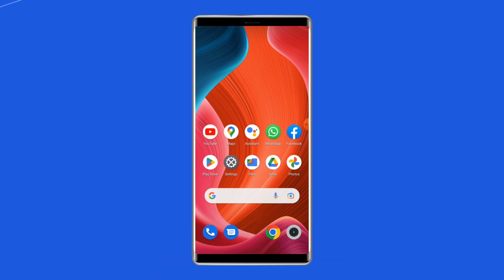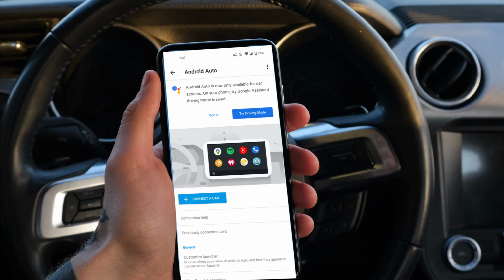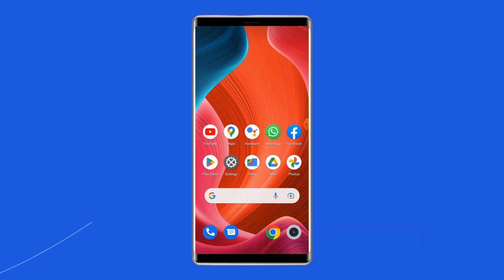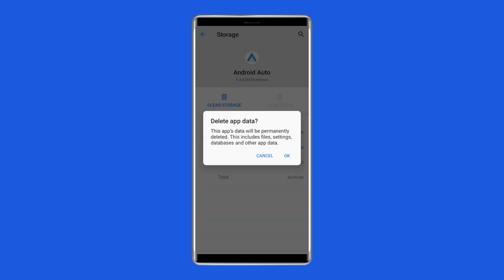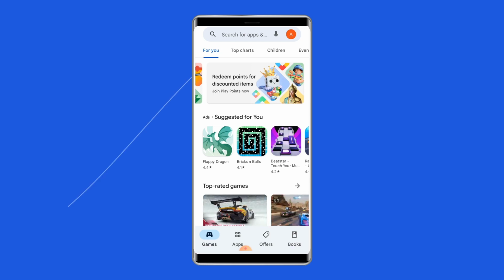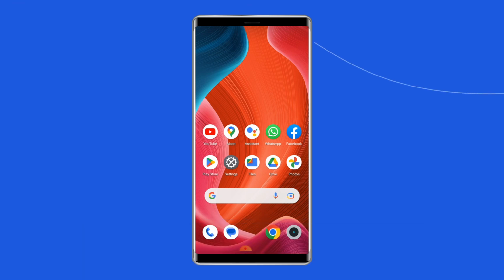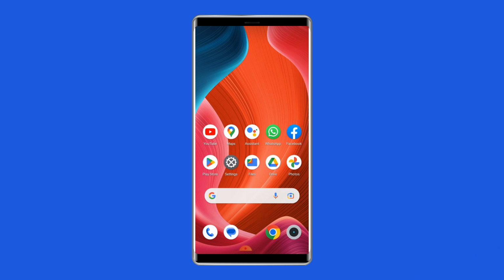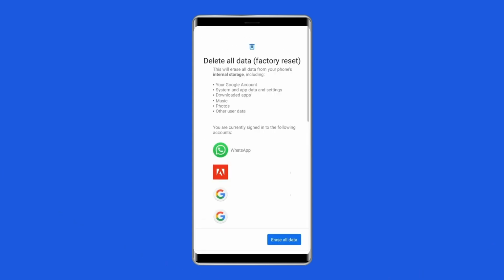How to Fix Android Auto Not Connecting to Car Screen | Working Tutorial | Android Data Recovery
If your Android Auto not connecting to car screen or unable to connect a smartphone to the vehicle’s infotainment system with wire/wirelessly, follow the fixes shared in this video.

Key Moments in Video:

0:00 Intro
0:38 Sol 1: Reconnect Device
1:05 Sol 2: Enable WiFi & Bluetooth
1:23 Sol 3: Clear Android App Cache and Data
2:02 Sol 4: Update Android Auto App
2:45 Sol 5: Check for System Software Update
3:15 Sol 6: Factory Reset Your Android Phone